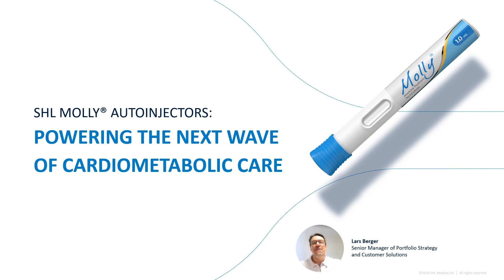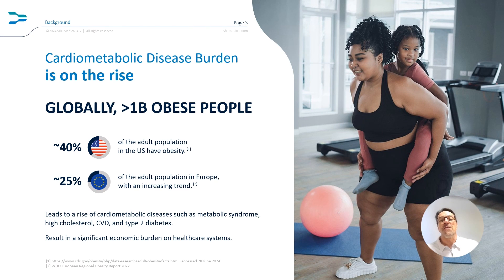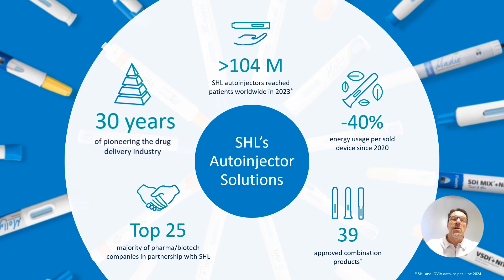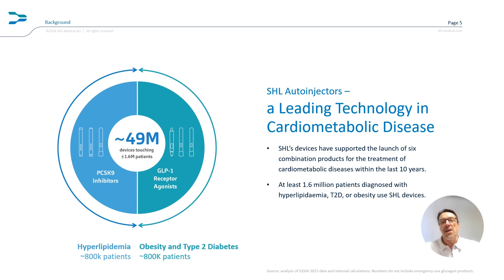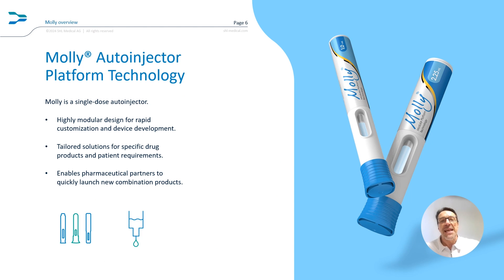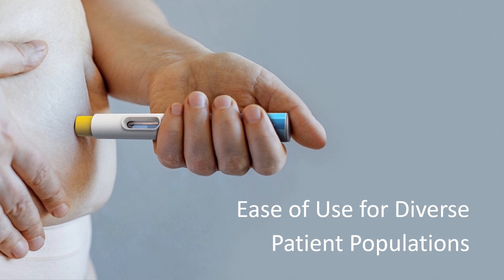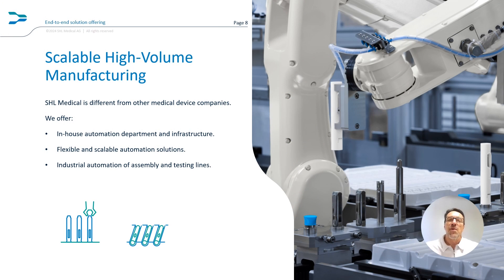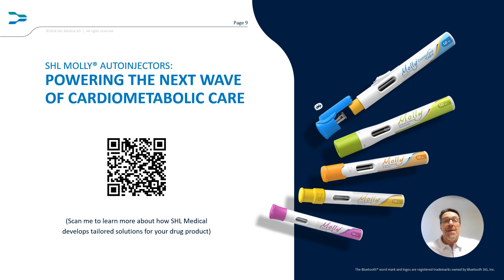Webcast: Powering the next wave of cardiometabolic care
In this exclusive video, SHL’s Senior Manager of Portfolio Strategy and Customer Solutions, Lars Berger discusses how SHL leverages its experience in drug-device development to support cardiometabolic care. Since 2016, SHL Medical has supported the launch of at least six combination products indicated for cardiometabolic diseases. Of these, the Molly modular platform autoinjectors have been an integral part of accelerating the commercialization of formulations for this therapy area.

This video is strictly private, confidential, and personal to its recipients and should not be copied, distributed, or reproduced in whole or in part, nor passed to any third party. Customized designs are for reference only. Final product specifications are subject to change based on customer requirements and SHL's offering.